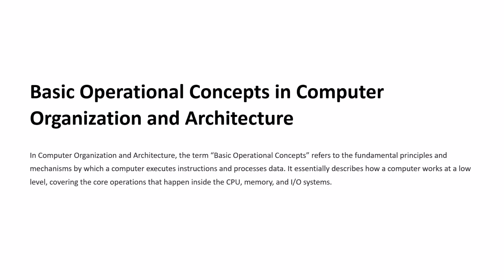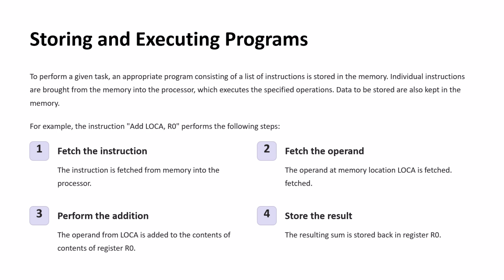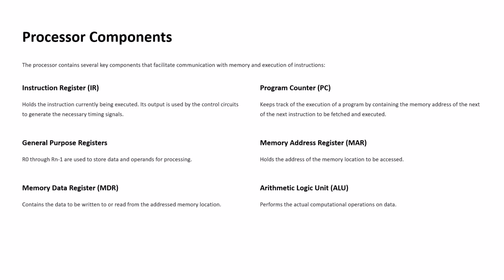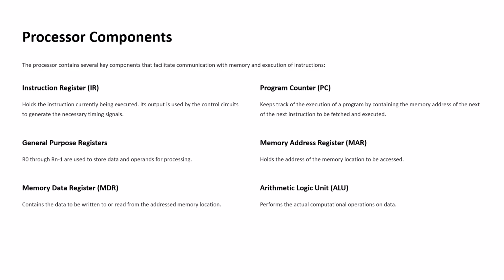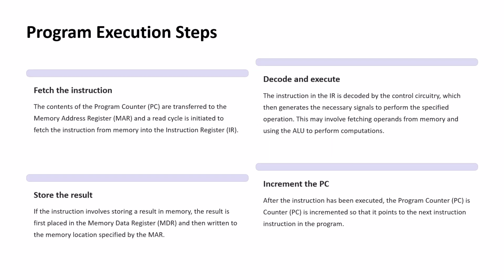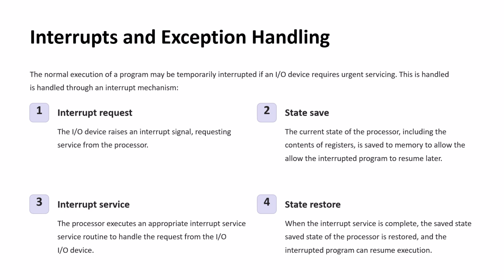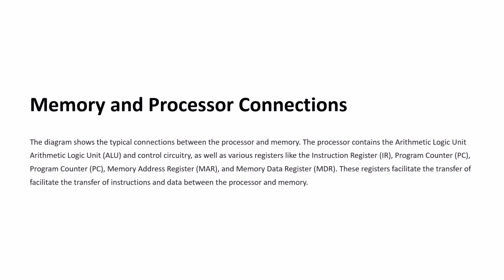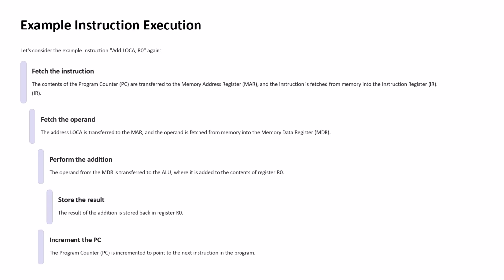Basic operational concepts in COA